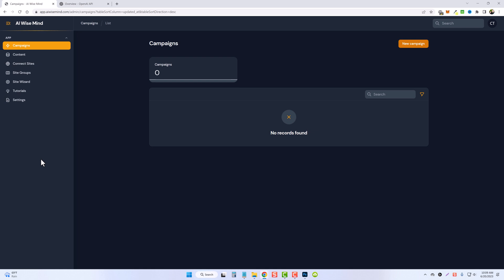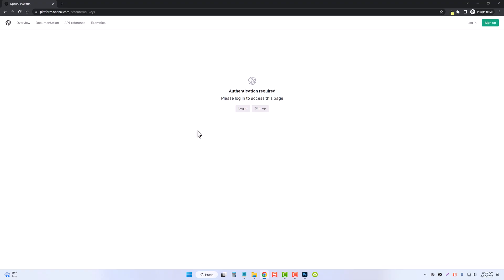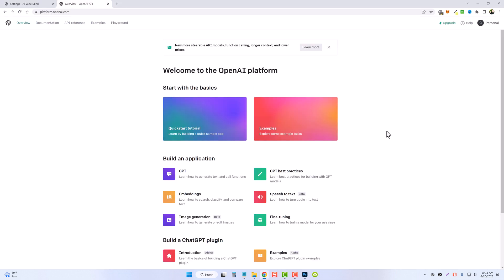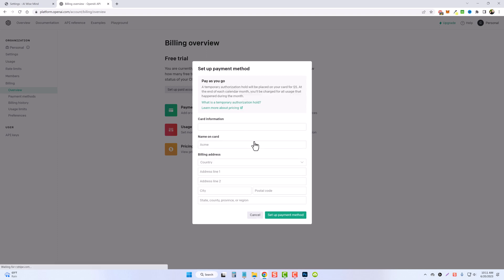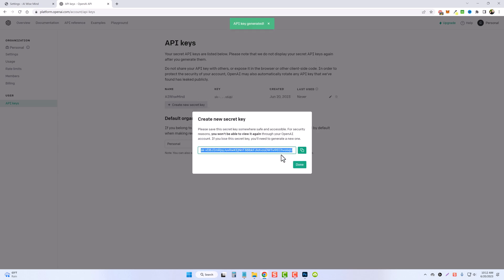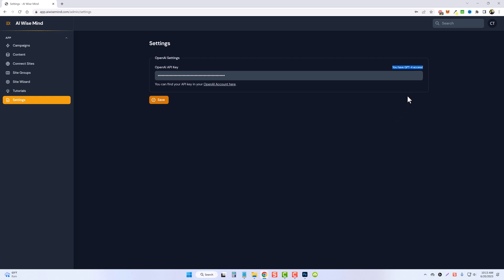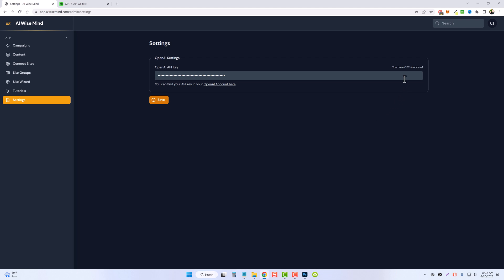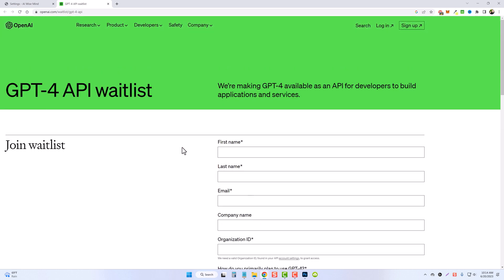Get Your OpenAI API Key | AIWiseMind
How to get your OpenAI API key.